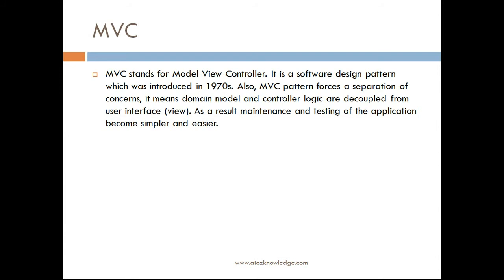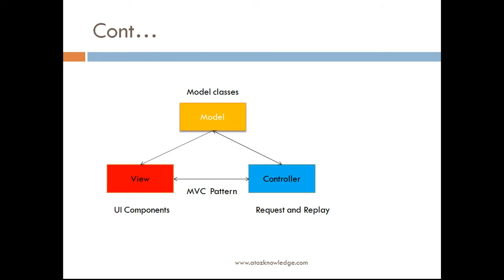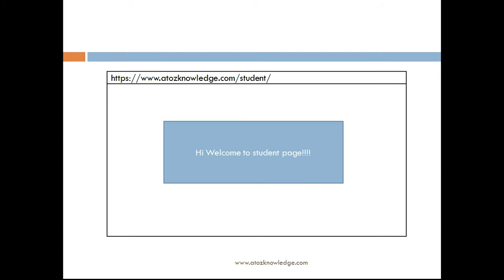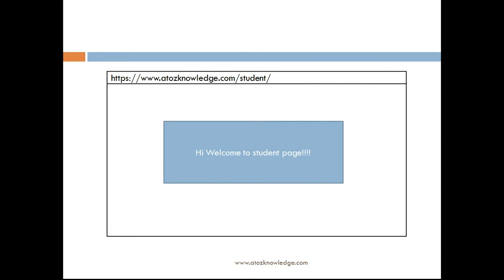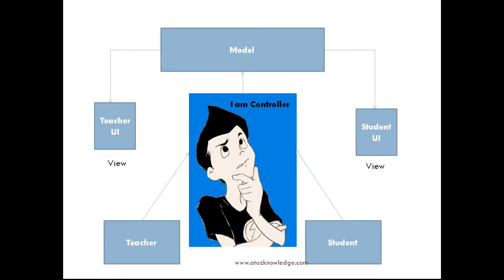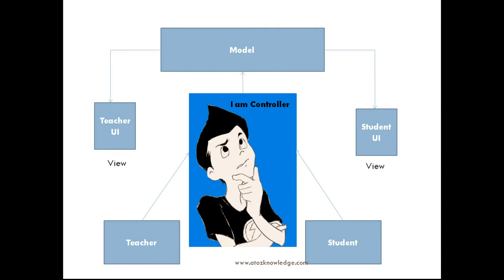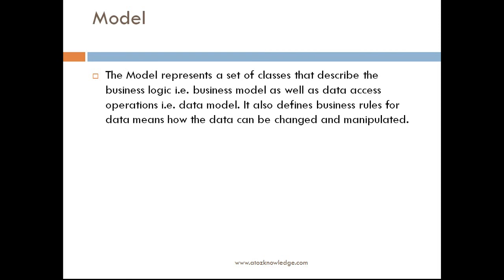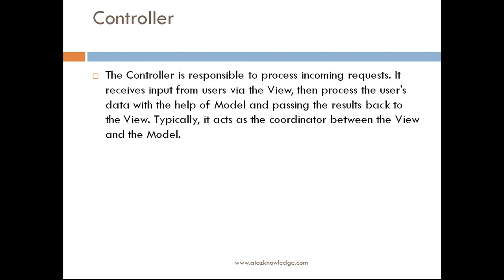Introduction to Spring MVC in English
Introduction to Spring MVC  with real time example.

Technology in Tamil